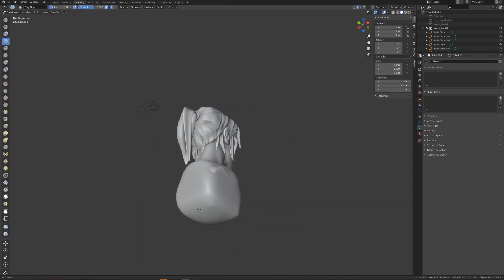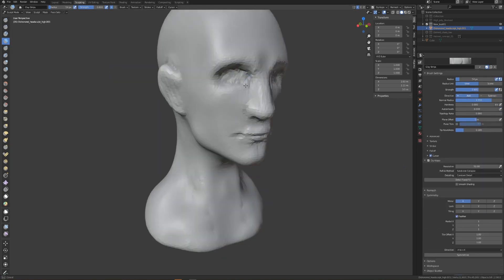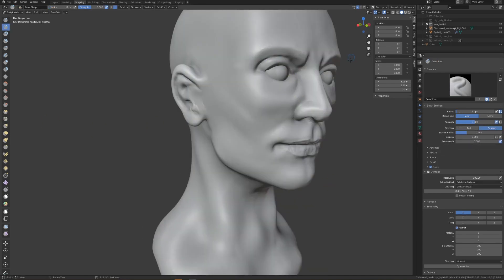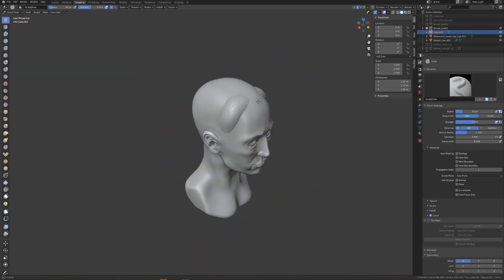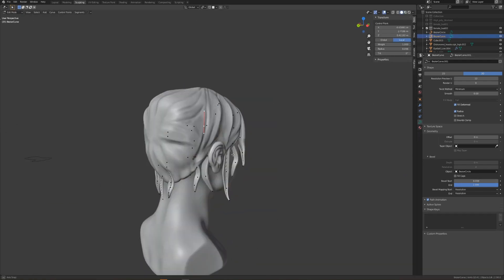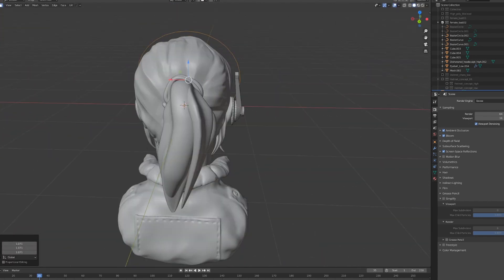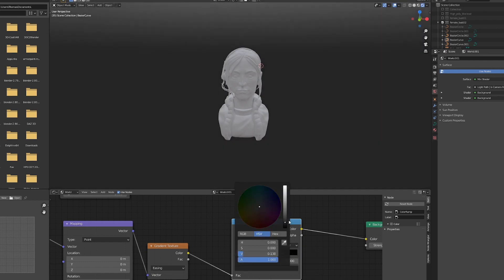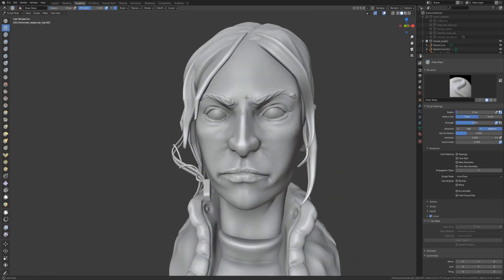How to Create a Female Character Head Sculpt in Blender - Tutorial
In this video, I'll be sculpting a female character bust in Blender, and I'll be starting with the character bust I created in the last several videos.

Books to Check out for Sculpting Anatomy:
Anatomy for Sculptors book
Also
Anatomy of Facial Expressions